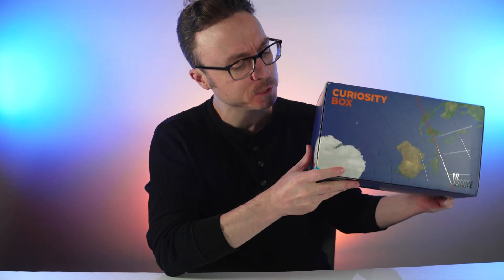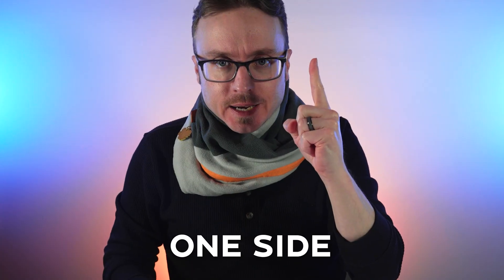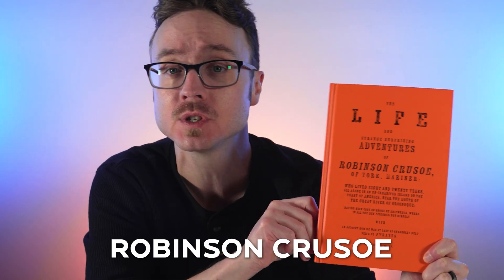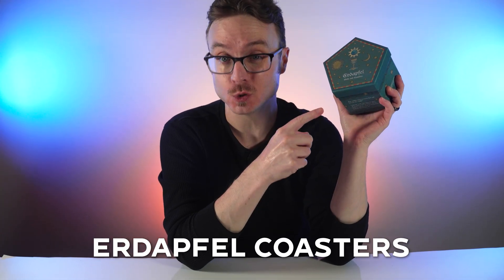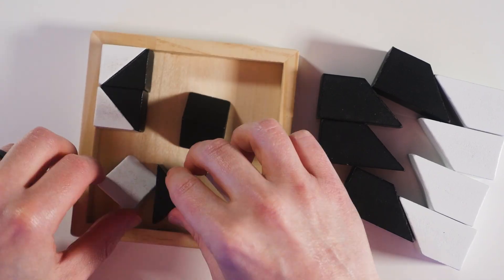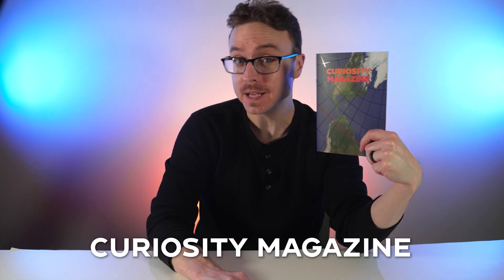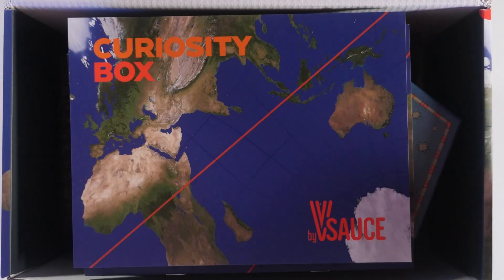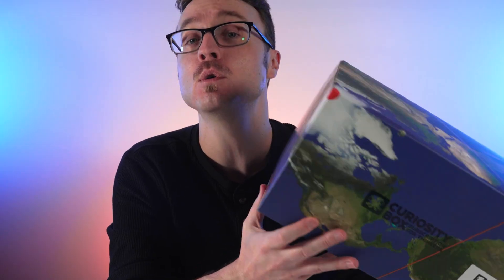Kevin Unboxes the Newest Curiosity Box — This Orrery Calendar Is Next-Level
Join Kevin Lieber as he unboxes the Winter 2025 Curiosity Box — packed with beautifully designed objects inspired by science, history, and the universe itself.

This season’s box includes:

Erdapfel Coasters
Twelve coasters that form a dodecahedral replica of the Erdapfel, the oldest surviving globe, complete with mythical islands and 1490 geographic knowledge.

Robinson Crusoe: Desert Island Edition
This Curious Library edition comes with a firestarter, kindling pages, and a high-visibility cover — the perfect survival kit wrapped around one of literature’s greatest shipwrecks.

Möbius Scarf
A cozy scarf formed into a Möbius strip; draw a line with your finger and you’ll touch every surface without lifting.

Orrery Calendar
A page-a-day calendar showing the positions of the planets and moon phases in both hemispheres, perfect for astronomers and curious minds alike.

InQ Blocks Puzzle
Recreate 80 patterns with blocks inspired by the Weschler Intelligence Test and see how fast you can go.

Kevin walks through each object, shows how they work, and shares the surprising ideas behind their designs — all in true Vsauce fashion.